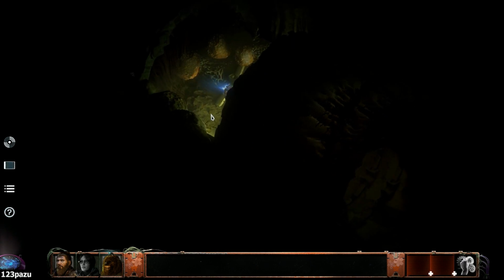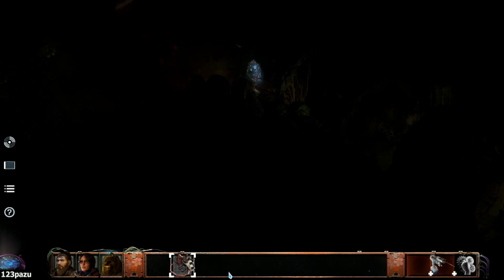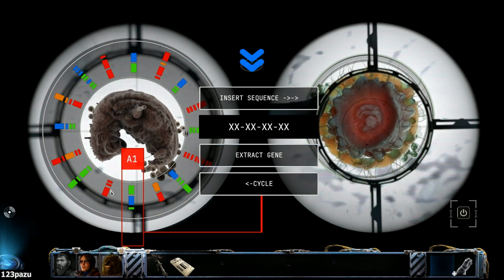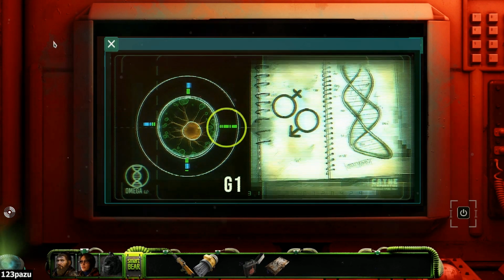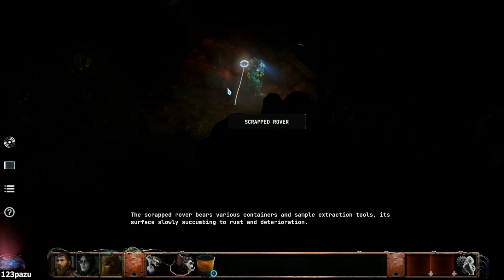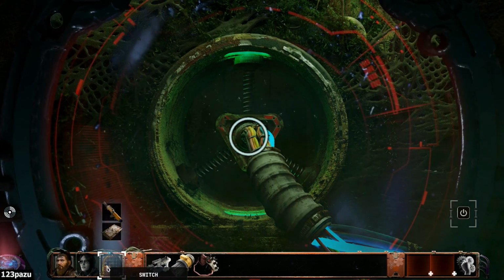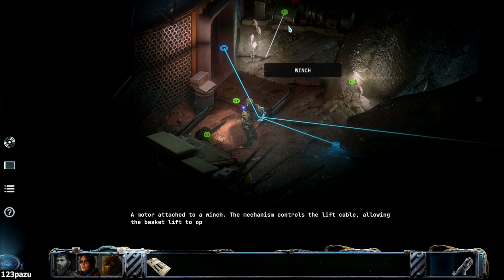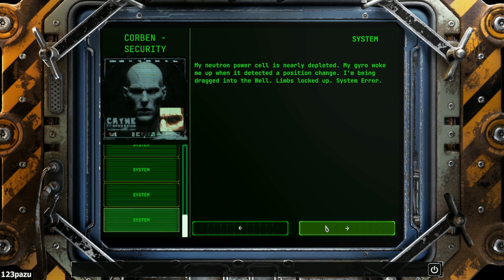Stasis: Bone Totem - Part 14 Let's Play Commentary Walkthrough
Indie adventure game by The Brotherhood -2023-